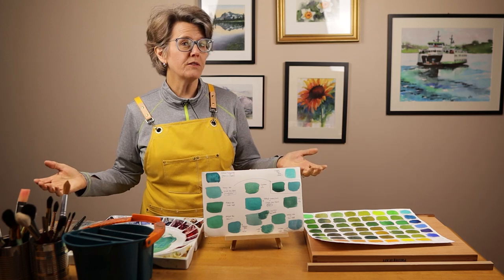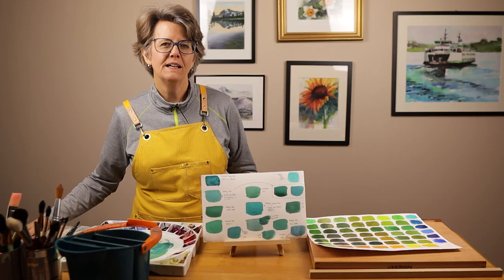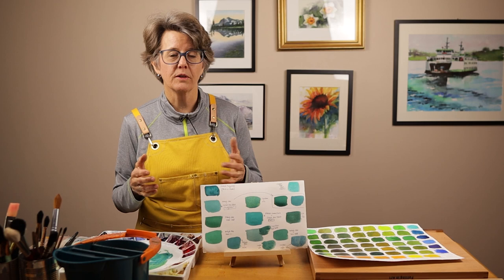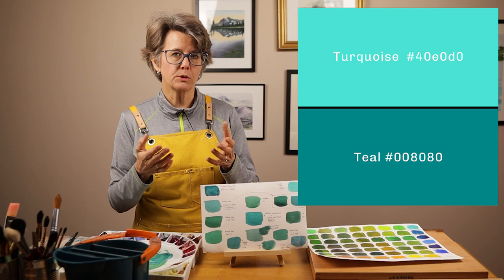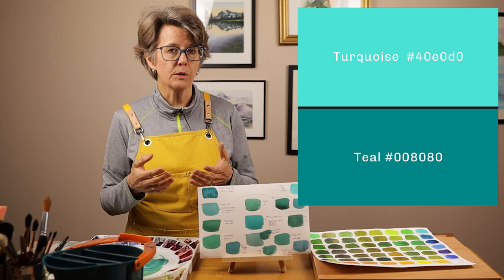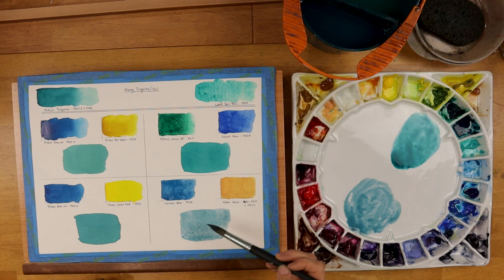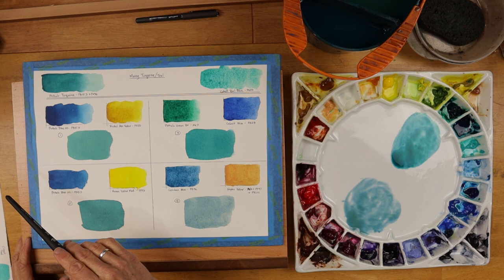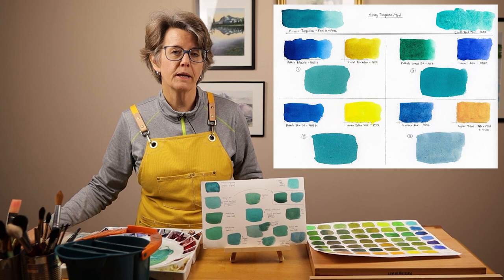Mixing Turquoise in Watercolor | Four Recipes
How to Mix Turquoise in Watercolor. My chart contains the four recipes demonstrated in this video, along with the precise color names and pigment numbers.

Turquoise can be a difficult color to mix. It lives somewhere between blue and green, but also has hints of yellow. In this video, I share valuable recipes for mixing this elusive color using common pigments on your watercolor palette.

This video on mixing turquoise was inspired by viewer feedback after I posted my "How to Mix Green" video. Check that video out here: "How to Mix 42 different greens in watercolor"

Are you confused by all the choices in watercolor supplies and materials.

Here are links to the nine colors I use in my recipes:
Phthalo Blue Green Shade
Nickel Azo Yellow
Hansa Yellow Medium
Phthalo Green Blue Shade
Cobalt Blue
Cerulean Blue Chromium
Naples Yellow

Two Convenience Colors:
Phthalo Turquoise
Cobalt Teal Blue